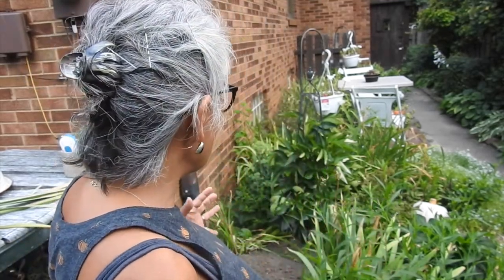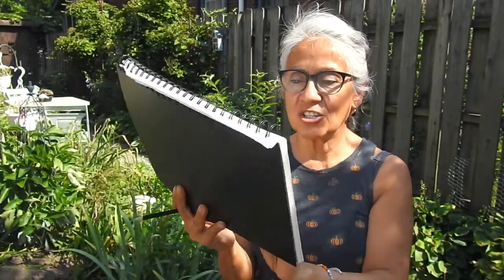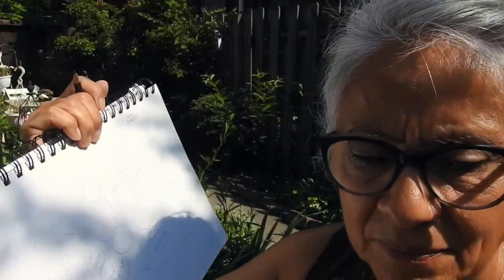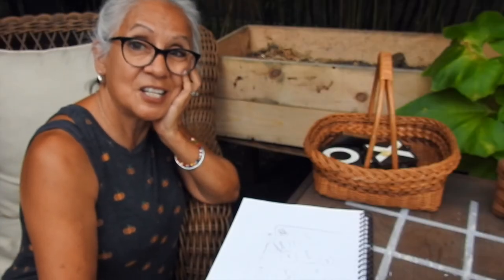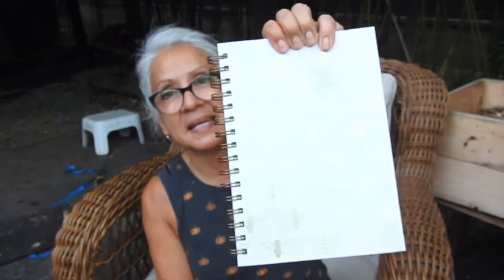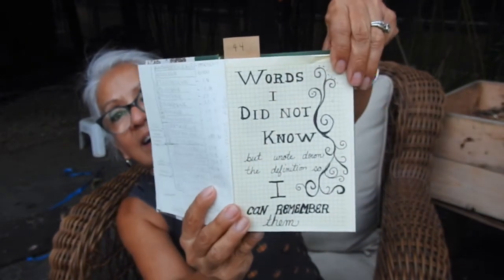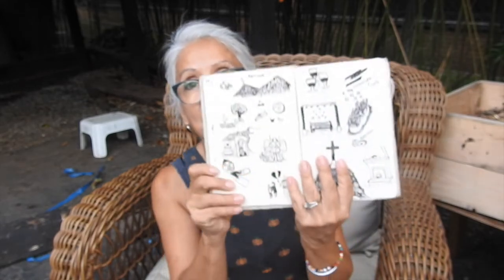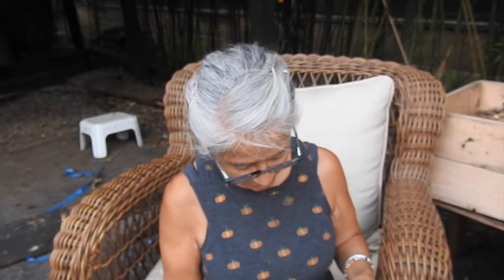Starting a Garden Journal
Hi, it getting to be the time of year for transplanting some perennials, I just have to figure out which ones and where I want to place them. I decided to use a journal to help me out.
Welcome to Miss Annette's Little Farm in the Big City, a place where we learn how to reconnect to resiliency.  A small urban farm set in the middle of a city of 900,000 people, on less than 1/2 acre. The Little Farm is a not a homestead but a learning farm, where our main lesson is LOVE. I share my journey by cooking,  gardening and raising farm animals.
The Little Farm is a wonderful place to share with your family and you never need worry because my content is always family appropriate.